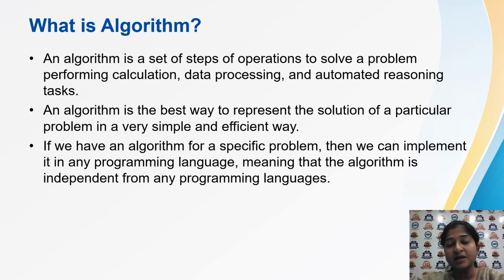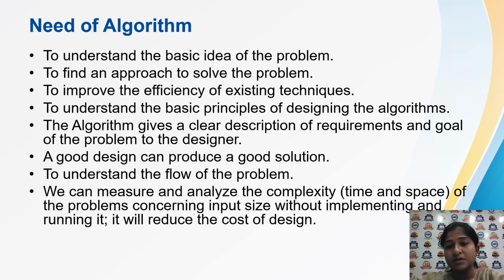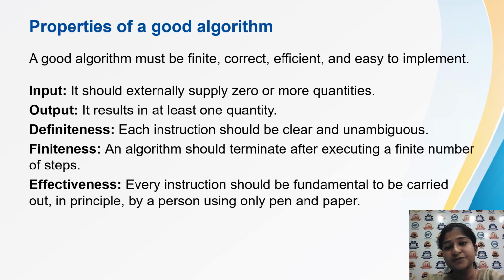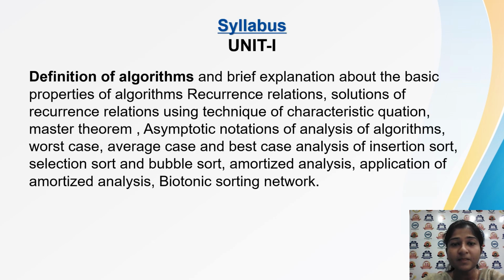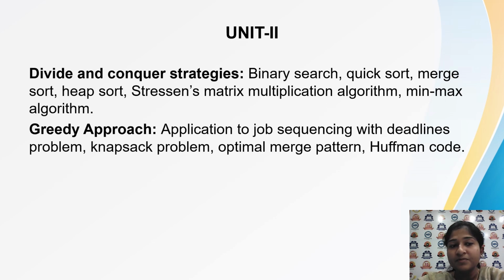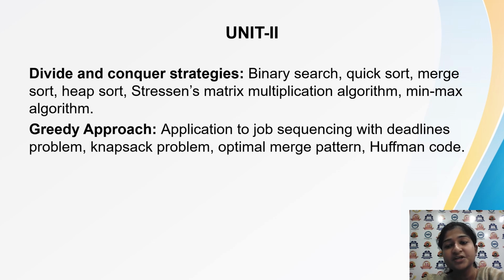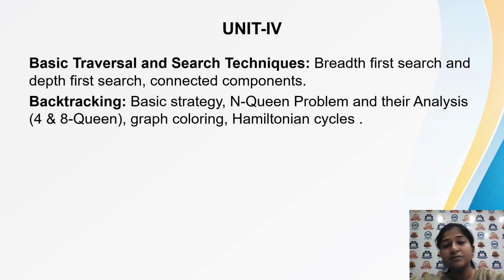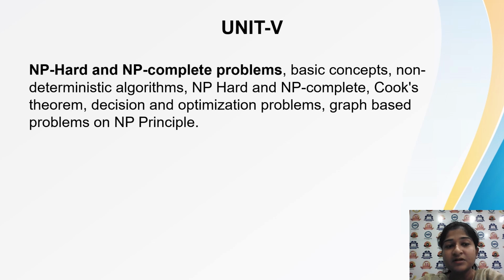DAA CSE Vsem | Prof. Rupali saha